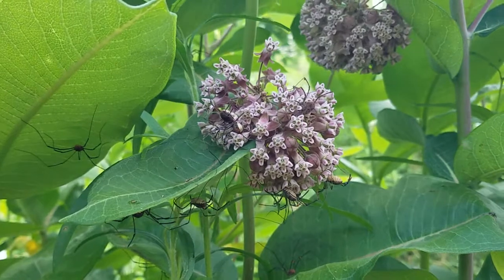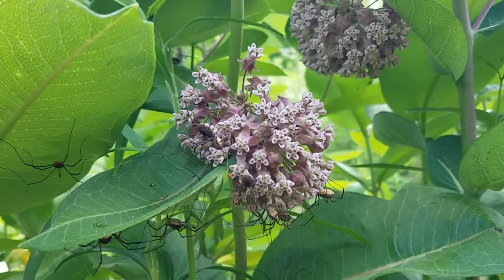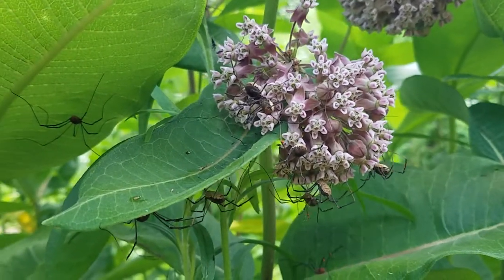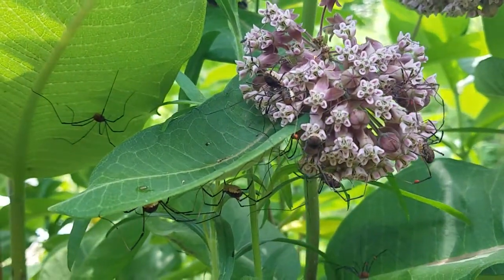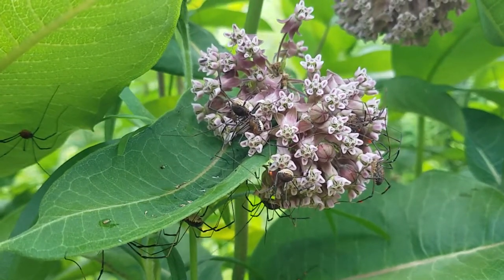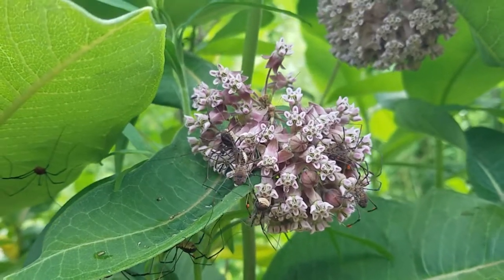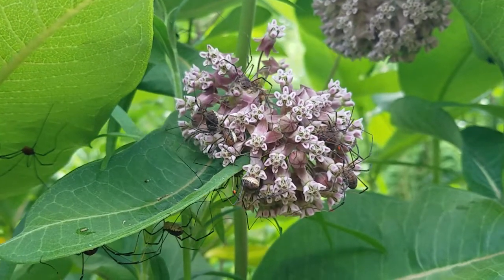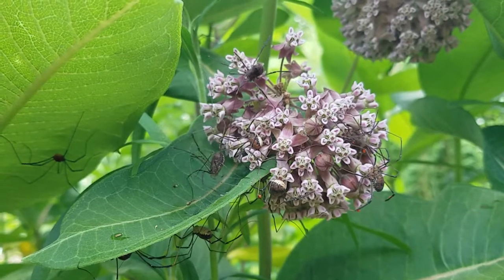Daddy Long Legs and Common Milkweed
Common Milkweed is such a beautiful and useful native plant. Grow it!